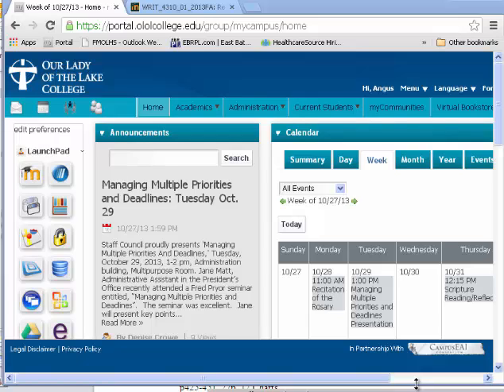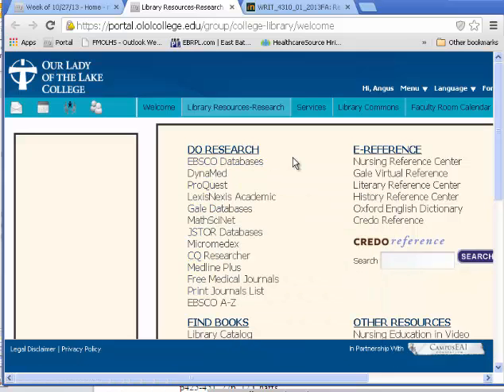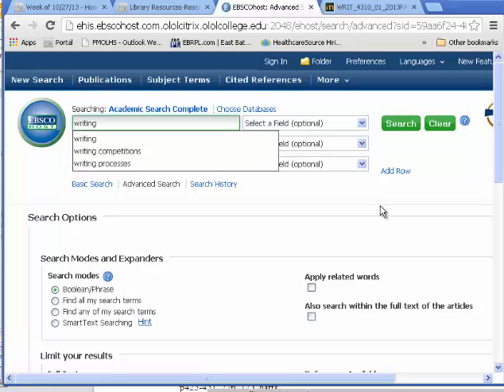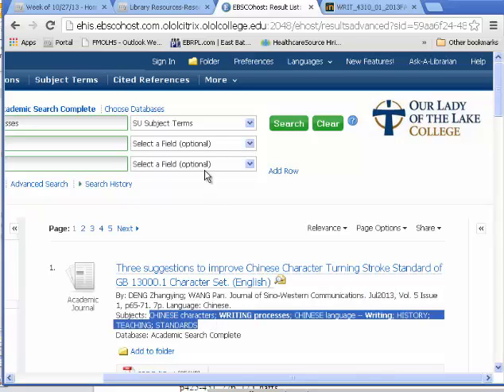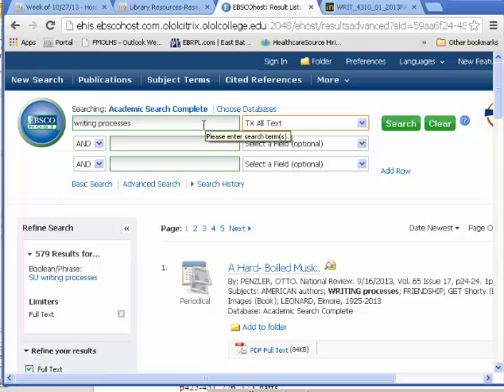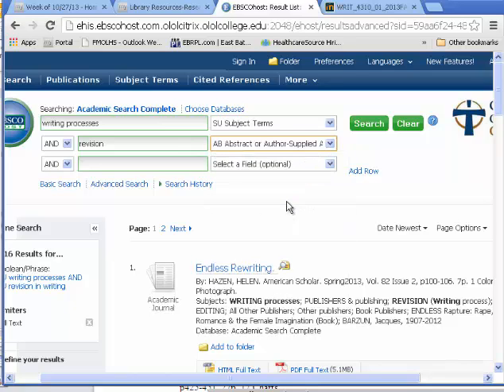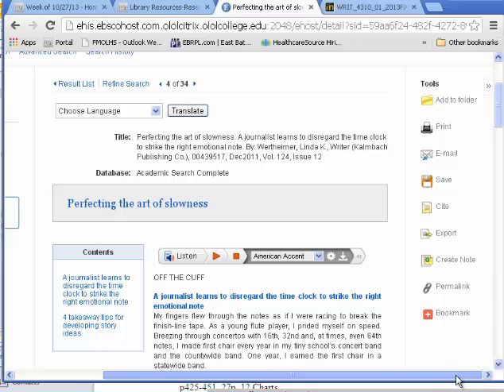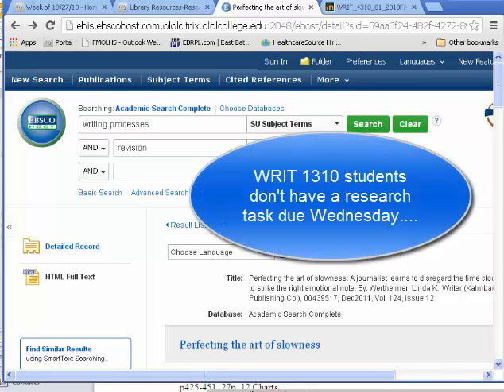Databases 2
A screencast about using EBSCO databases, adapted for WRIT 1310 students.